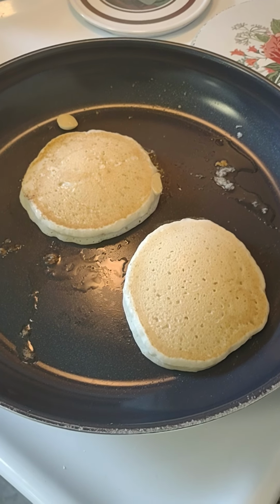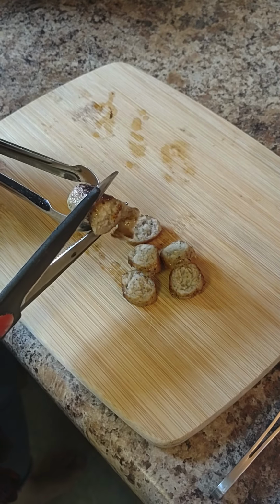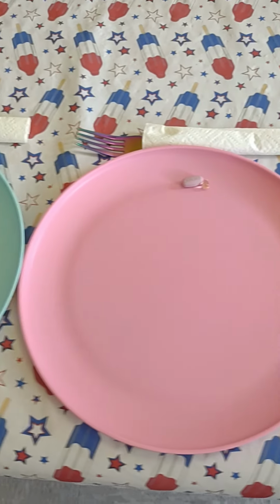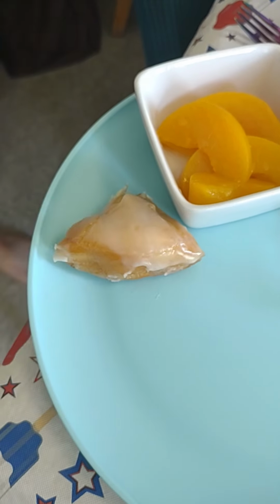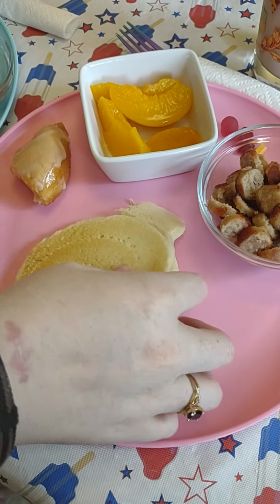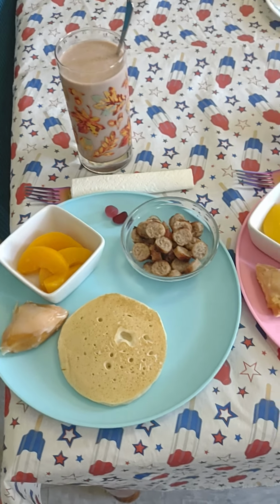DIY Emoji Pancakes | Meal Idea | Themed Lunch Idea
Our lunch was DIY Emoji pancakes, sausages, peaches, donut, and milk.